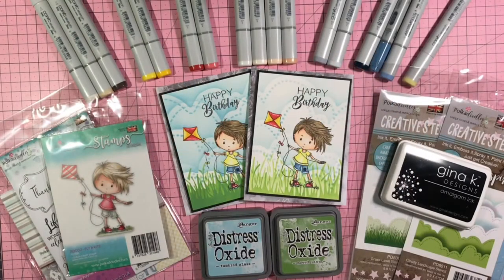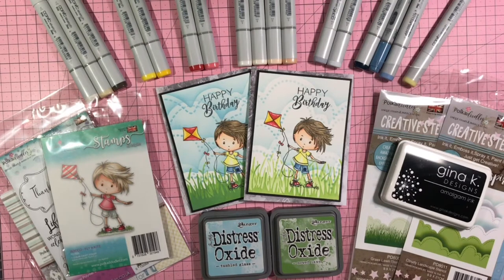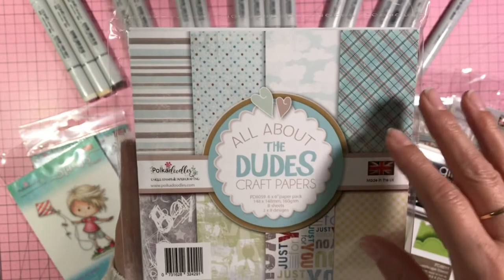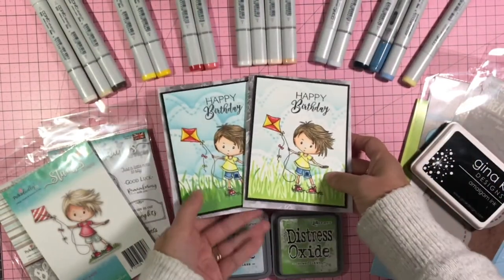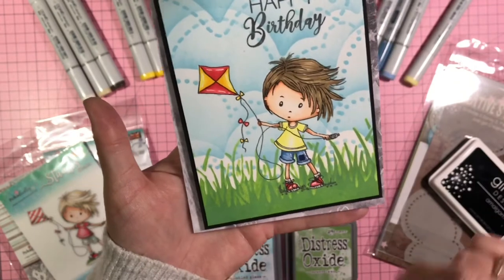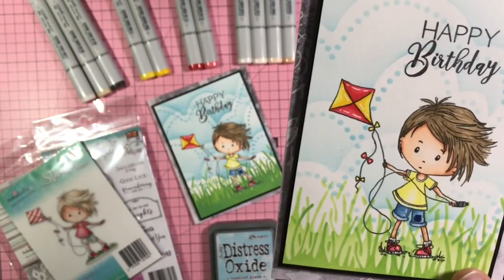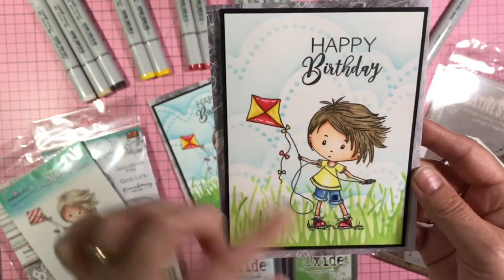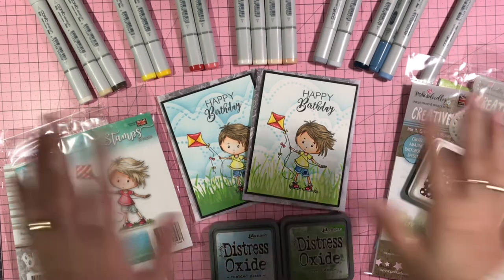Polkadoodles Rocco - Fly a Kite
Hair: E44, E42,E40
Skin: E11, E01, E000, E0000
Kite: Y18,Y13 and R24, R43
Shorts: B39, B95, B11
Shirt: Y11
White: C0, C3